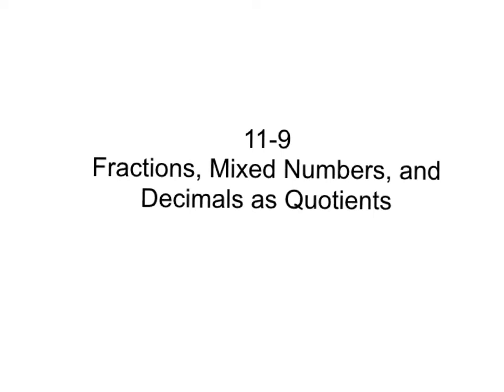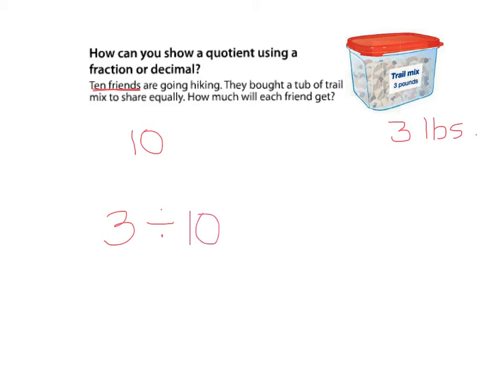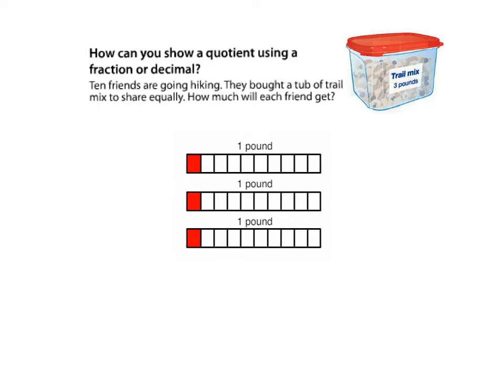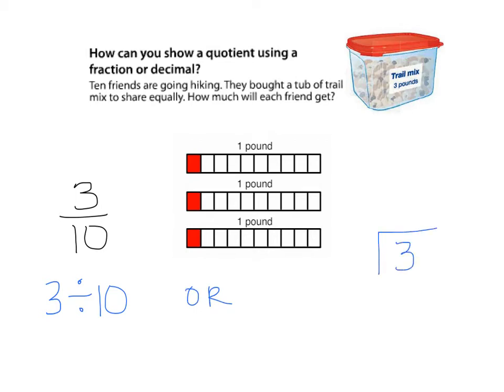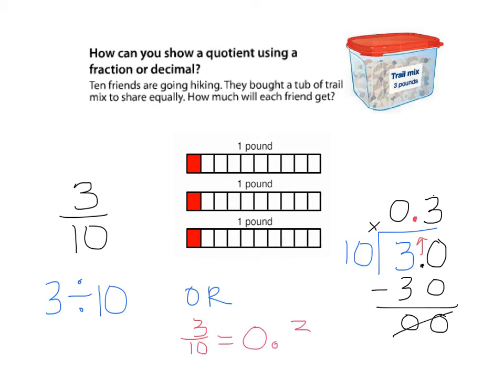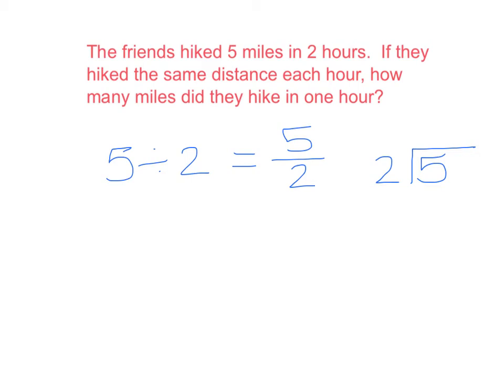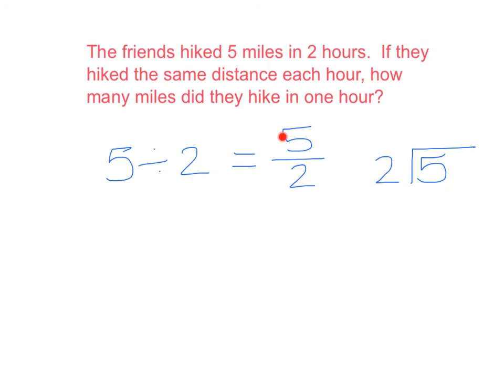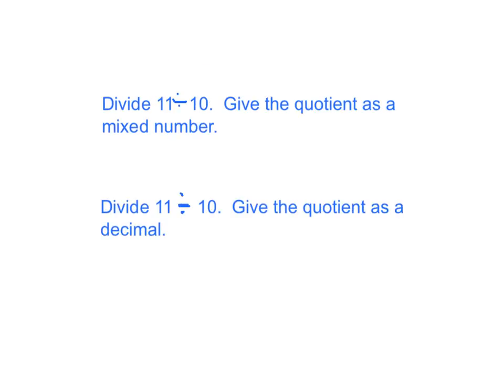11-9 Fractions & decimal quotients